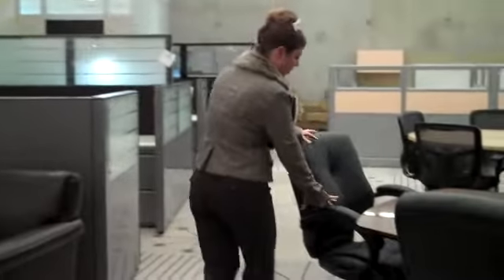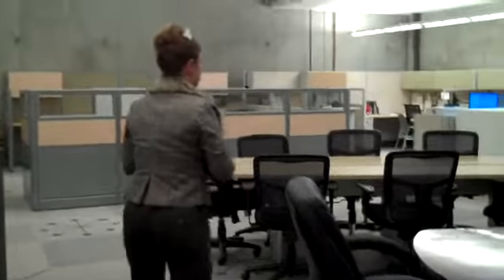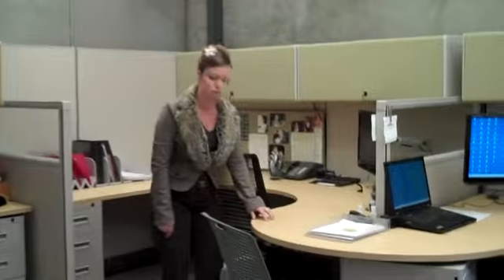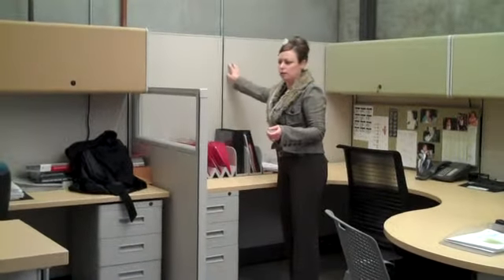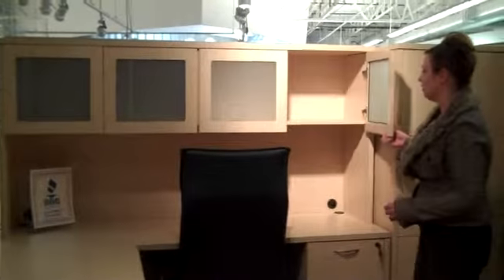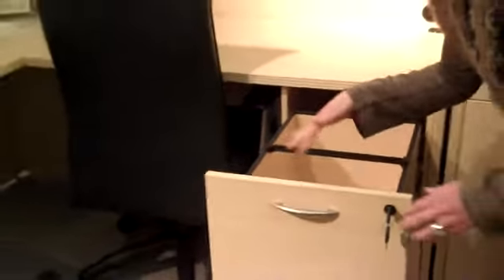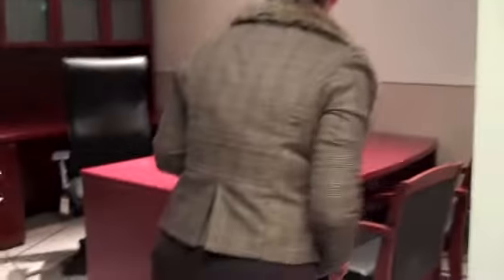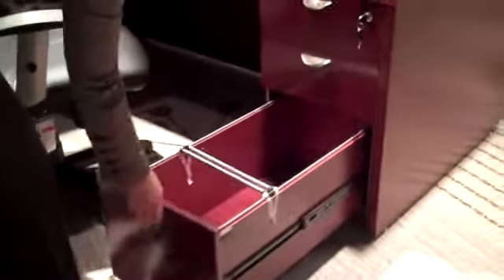Remax Realty 9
Showroom Tour